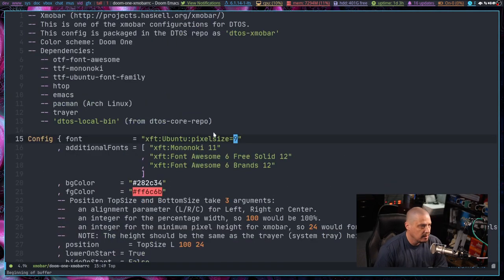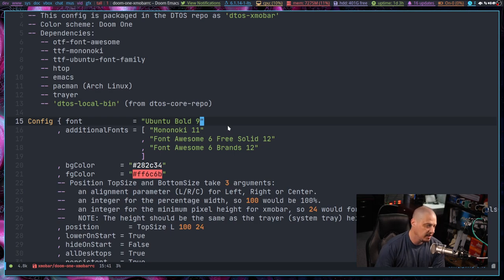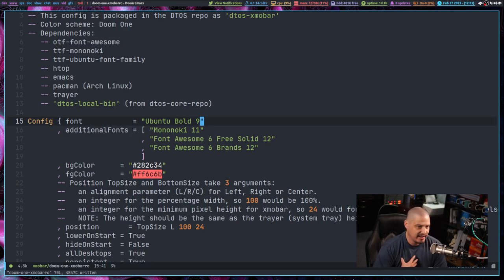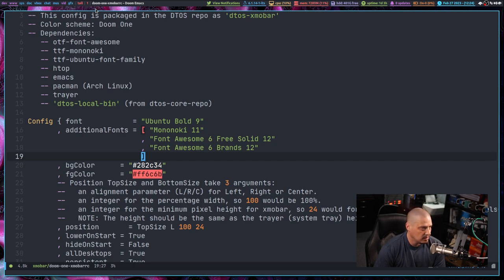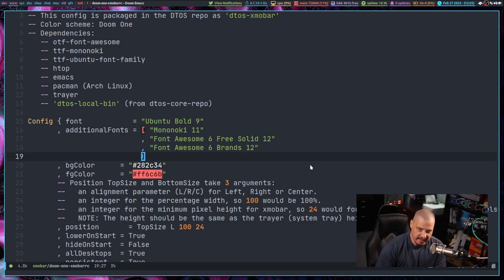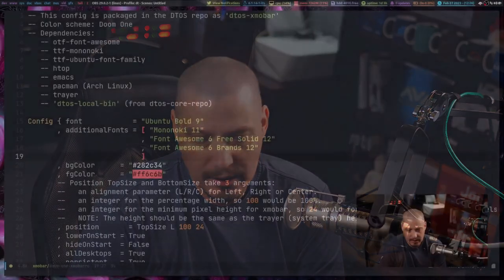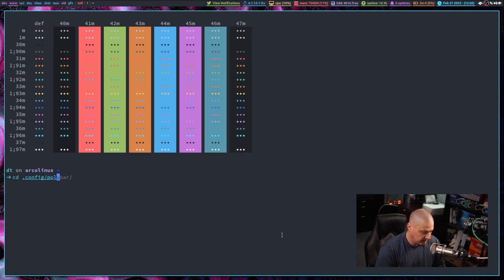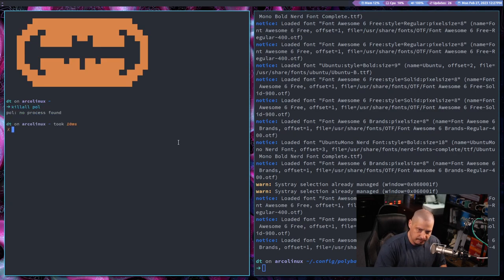Xmobar Fonts Are Broken! Should I Change Panels? (Polybar?)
A recent update to xmobar has broken everyone's existing configs including the DTOS xmobar config.  Version 0.46 of xmobar was recently pushed to Arch Linux, and this version now uses Pango styled fonts rather than Xft.  And there is a big problem with this move!

💰 Bitcoin: 1Mp6ebz5bNcjNFW7XWHVht36SkiLoxPKoX
🐶 Dogecoin: D5fpRD1JRoBFPDXSBocRTp8W9uKzfwLFAu
📕 LBC: bMfA2c3zmcLxPCpyPcrykLvMhZ7A5mQuhJ